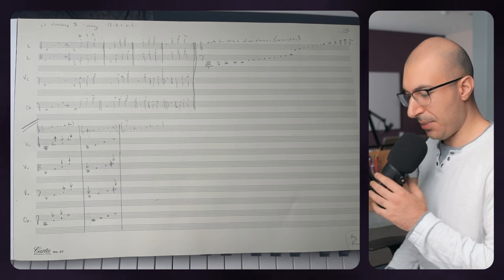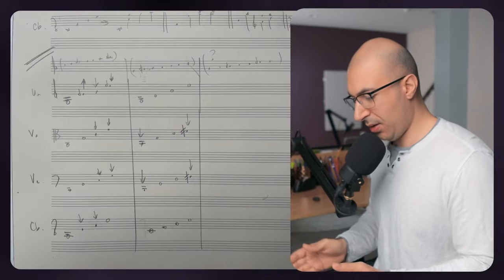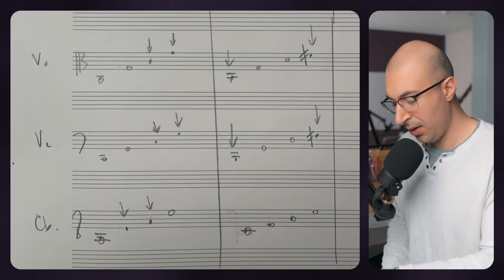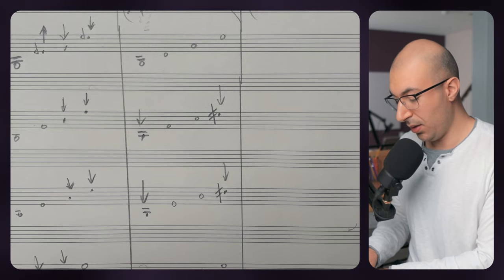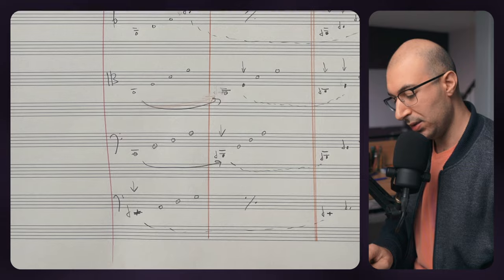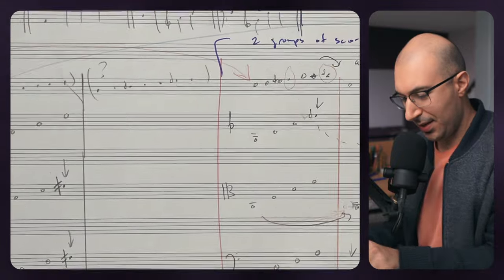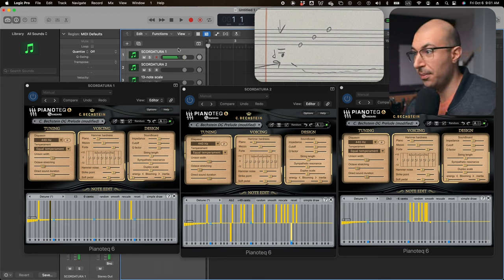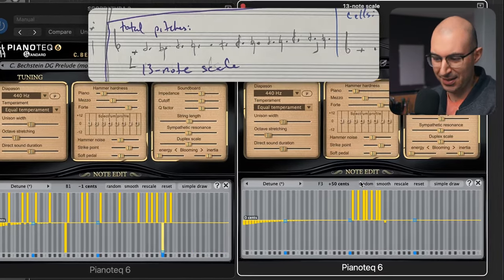EXPOSING the Beginning of My Compositional Process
I’m Saad Haddad, a conservatory-trained composer and the founder of "The Composer’s Brain," an online collective dedicated to advancing the craft of serious composers.

*FULL DISCLOSURE*
I make content to attract like-minded composers that want to grow as artists under my mentorship. Nothing is more satisfying to me than seeing composers grow under my watch, no matter what aesthetic they're writing in.

Here’s a bit about my journey:

Age 7: Inspired by a book about Mozart, I knew I wanted to become a composer.
Age 15: Joined the Los Angeles Philharmonic’s Composer Fellowship Program, mentored by Steven Stucky.
Age 22: Earned my B.M. in Composition from USC, studying under Donald Crockett, Stephen Hartke, Frank Ticheli, and Bruce Broughton.
Age 24: Completed my M.M. at Juilliard under John Corigliano.
Age 29: Named Composer-in-Residence at the California Symphony.
Age 30: Graduated with a D.M.A. from Columbia University and joined their faculty.
Age 31: Premiered “Aysheen” with the Los Angeles Philharmonic.

Today, I have a growing catalog of over 50 compositions that have been performed in China, Brazil, Britain, Germany, France, Italy, South Korea, Austria, Sweden, Canada, and the United States. These works include pieces for orchestra, chamber ensemble, vocalists, soloists, and electronics.

It took me 25 years to get to where I am today. Loving music is not enough. It takes doing the work that no one sees in the hopes of attaining an outcome that is not guaranteed.

If you love to compose as much as I do, then you’ll never stop doing it.

Let's go compose,

Saad

🕒 Timestamps

00:00 Who is the piece for?
01:30 Day 1
02:55 Louis Andriessen influence
03:35 Scordatura
10:52 Day 2
13:05 Logic Pro workflow with Pianoteq
19:10 My 13-note scale
20:35 Improvisation